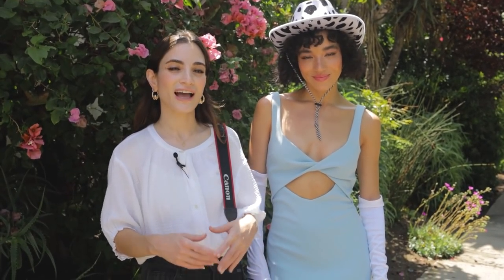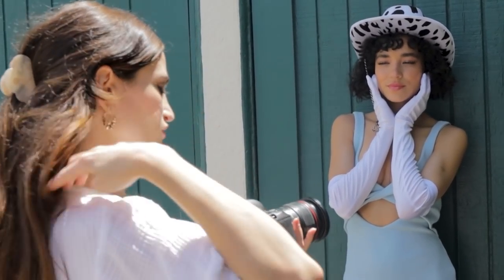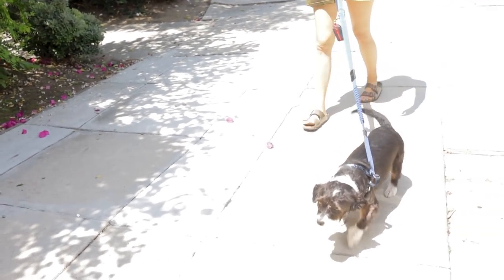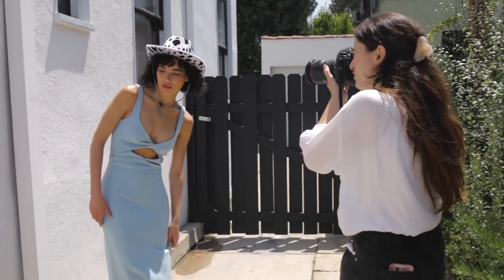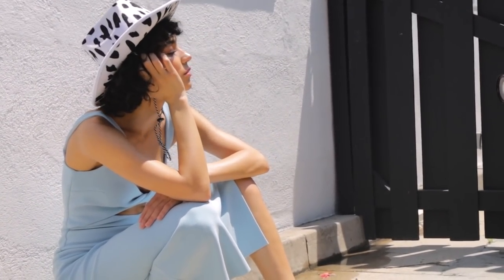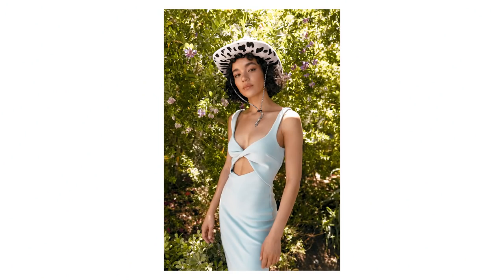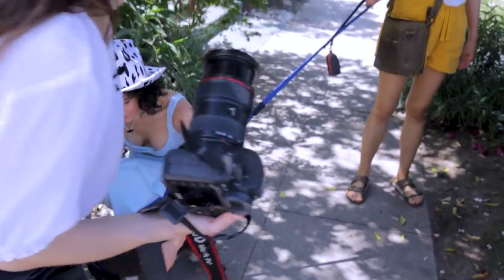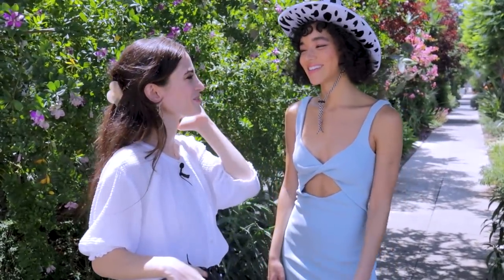Natural Light Portrait Photography With Tashi Rodriguez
Come with me on my photoshoot with my friend and professional model, Tashi!